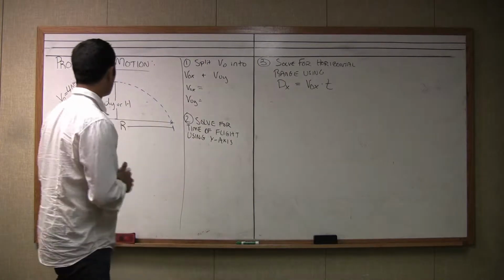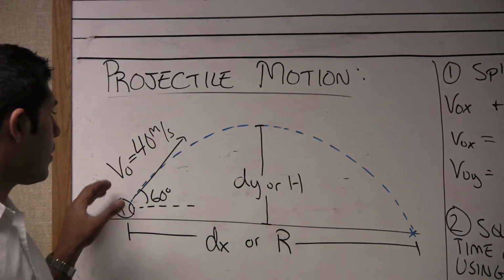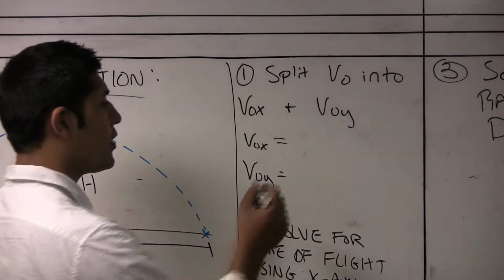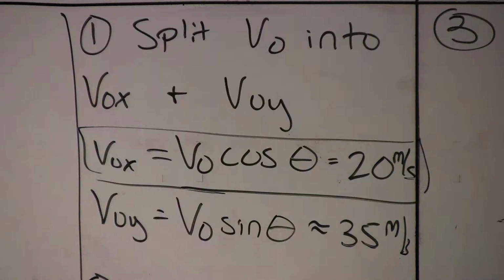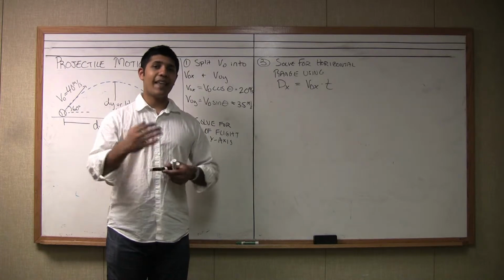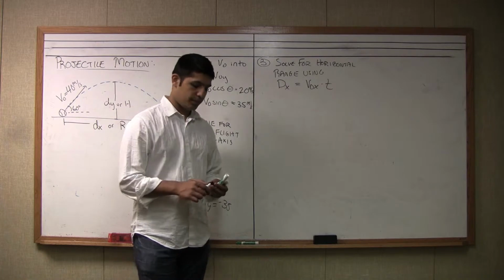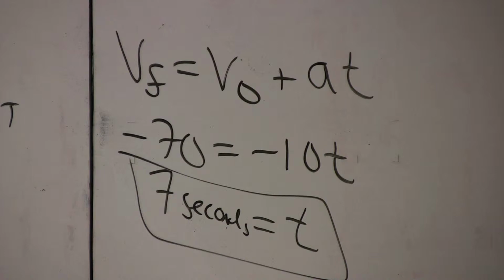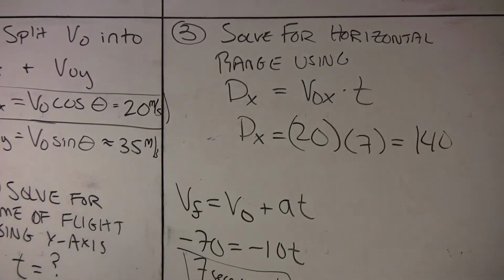Projectile Motion Part 1